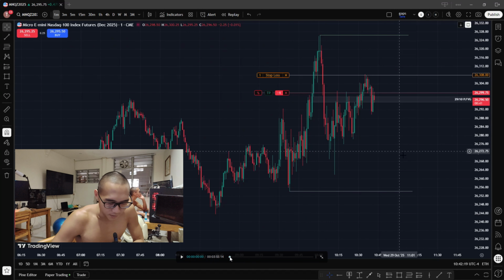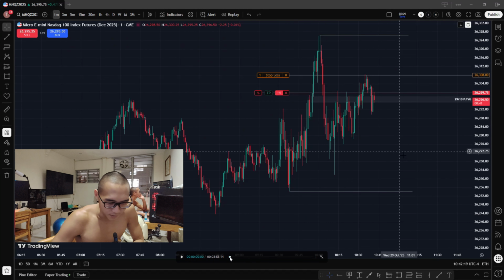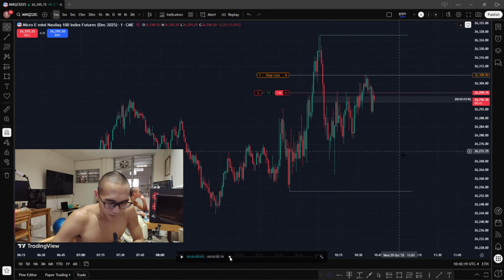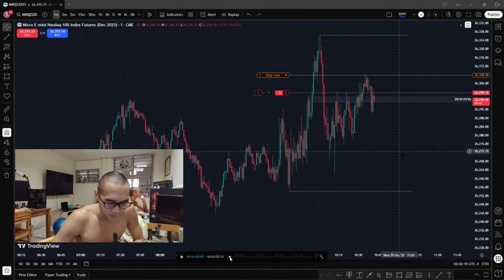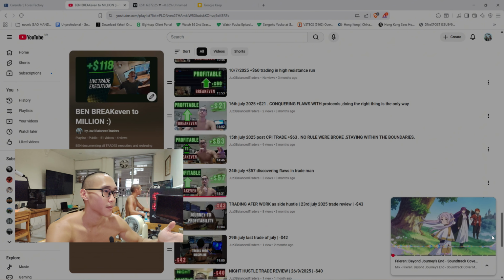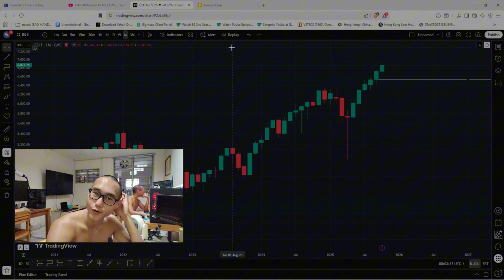NIGHT HUSTLE TRADES REVIEW | 29/10/2025 | +$00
mistook demo account for live account,nevertheless, all things were done with logic, the trade did panned out, but no live profits haha, too bad, this is the video where i reflect on this,and how did i managed it .